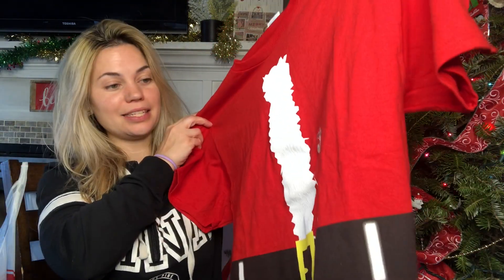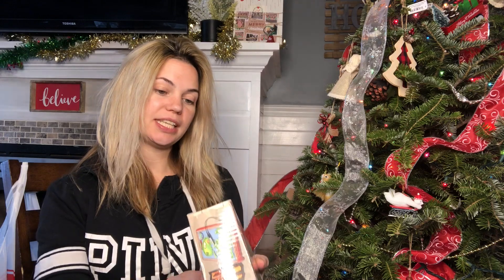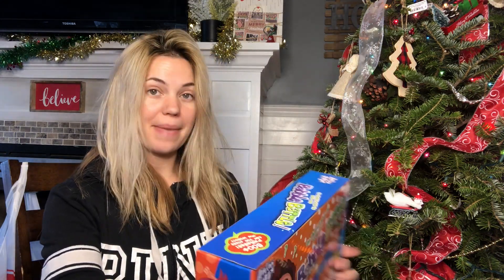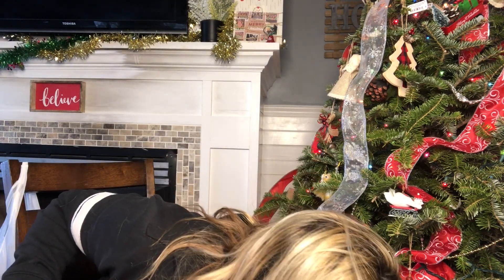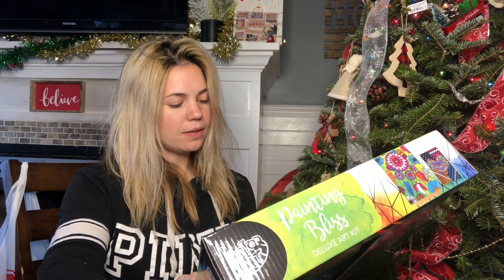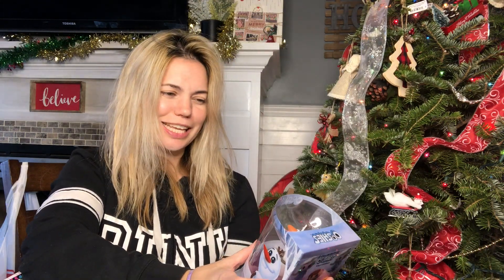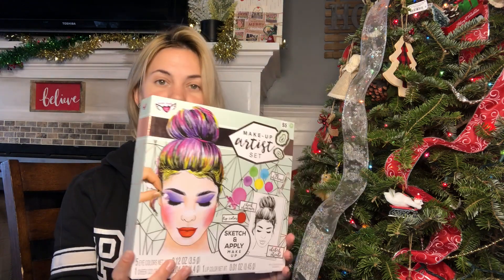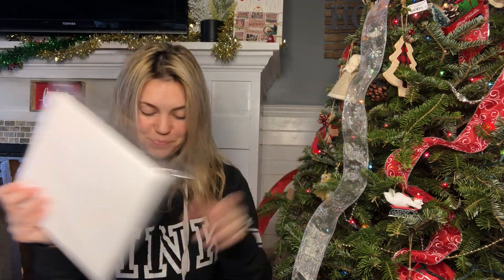WHAT I GOT MY KIDS FOR CHRISTMAS// 5 BELOW//AFFORDABLE GIFT GUIDE/VLOGMAS DAY 13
I hope you enjoy this gift guide!!! More to come..
Xoxo
The Tavares tribe